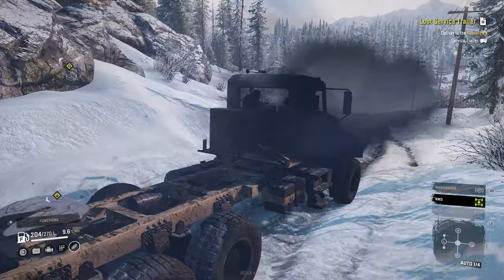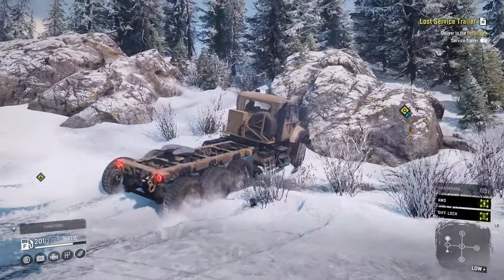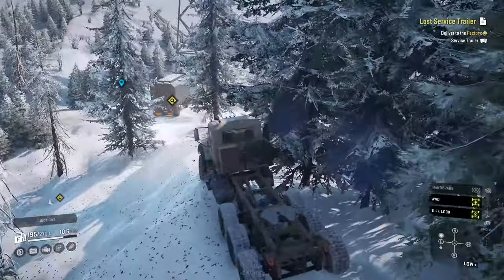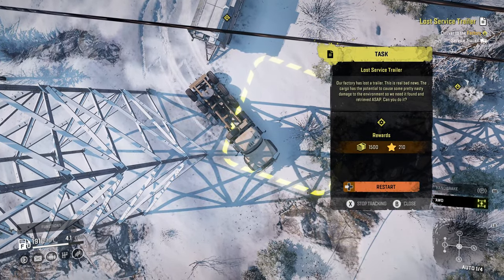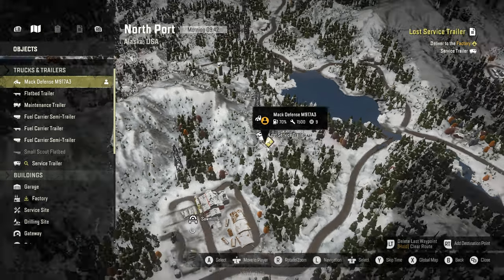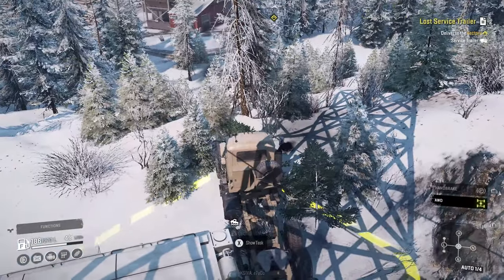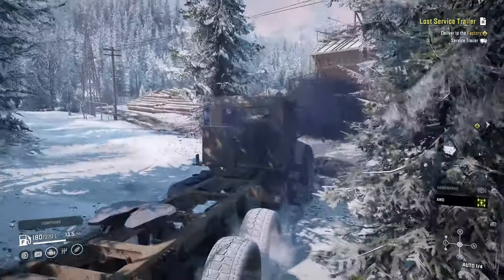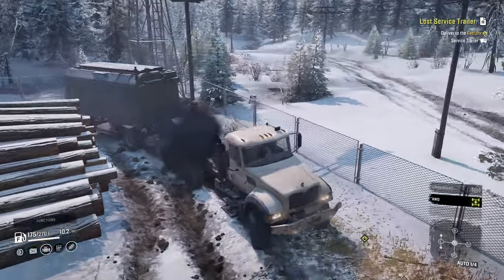Easy Job For The Mack Defense M917A3 Alaska North Port Trailer Recovery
Using the Mack Defense M917A3 i rescue and recover a service trailer to the service hub.

The Mack Defense M917A3 Heavy Dump Truck is a commercially-based Mack Granite dump truck, engineered to be the best-in-class tactical vehicle solution from the only company that can deliver these unparalleled capabilities to the U.S. Army. Mack Defense assembled a world class team with one purpose in mind — to provide the U.S. Army with a best-in-class heavy dump truck that meets all military requirements.
Credit  DeathCoreBoy1 & WIIK